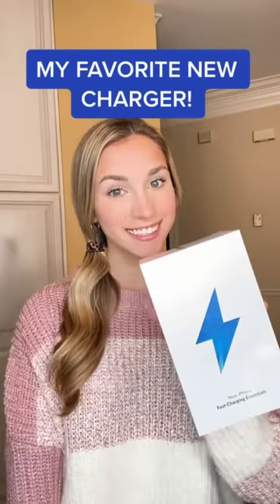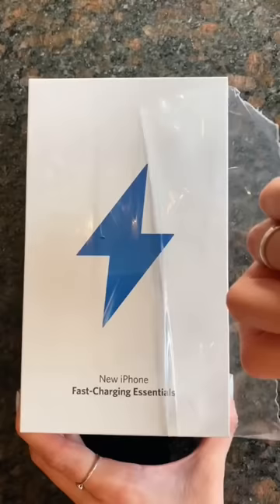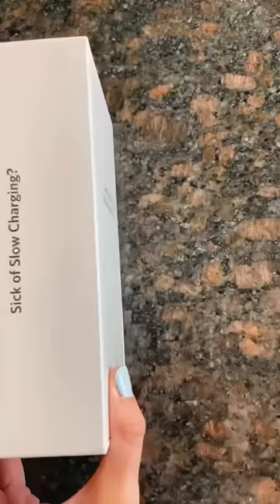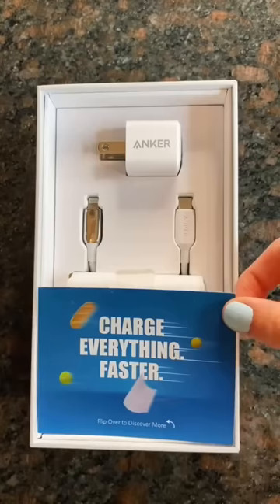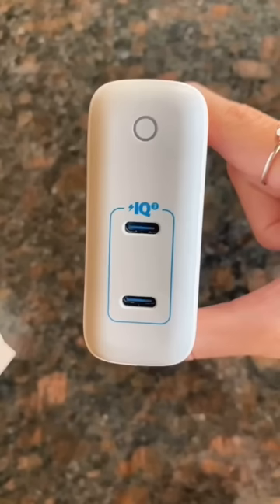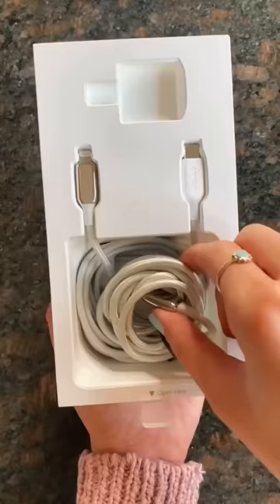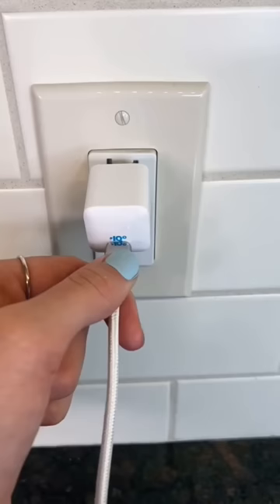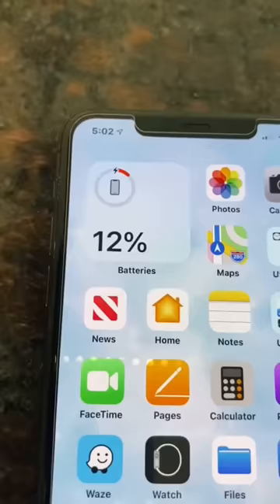FASTEST CHARGER EVER!